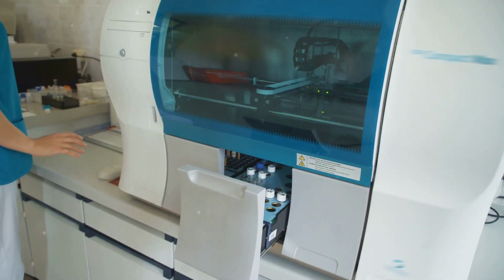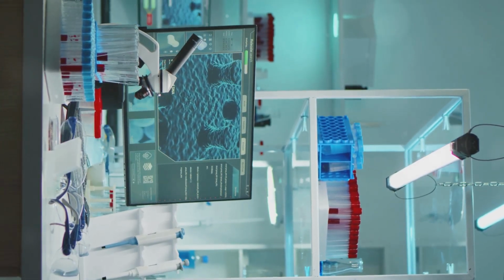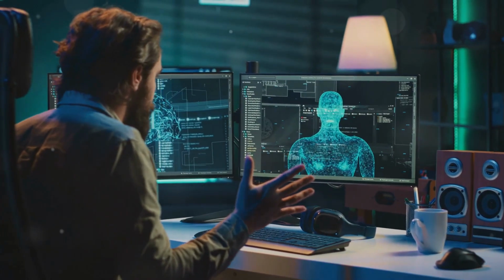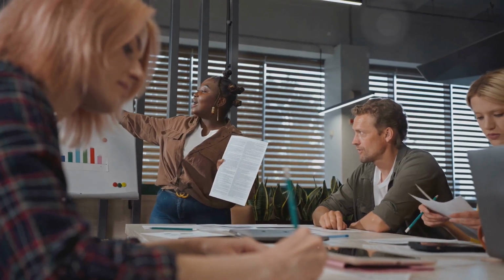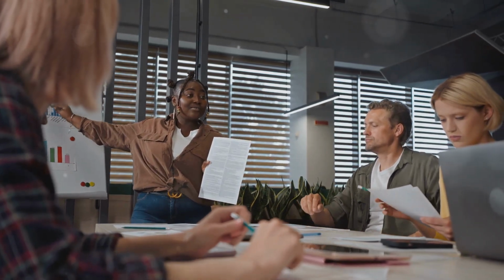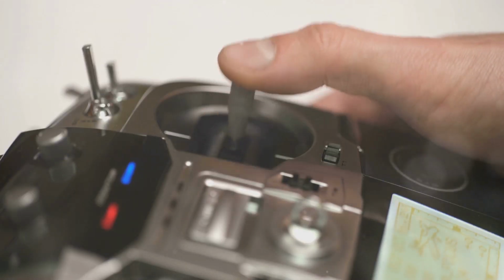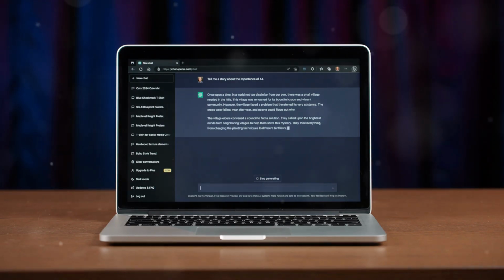Mastering EDC Systems for Research: A Comprehensive Guide | Optimize Your Data Management Workflow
Welcome to our Comprehensive Guide to Mastering EDC Systems for Research! In this video, we’ll break down everything you need to know about using Electronic Data Capture (EDC) systems to optimize your research data management. EDC systems are essential tools in clinical trials, academic research, and clinical studies, allowing you to streamline data collection, enhance accuracy, and ensure compliance with regulatory standards. Whether you're a beginner or an experienced researcher, this guide will cover the key features, setup processes, and best practices for effectively using EDC platforms in your research projects.

🔑 What you will learn:

What Electronic Data Capture (EDC) systems are and how they work
Key features and components of an EDC system
Step-by-step guide to setting up and configuring an EDC platform
Best practices for managing data integrity, validation, and security
How EDC systems improve compliance with FDA, GxP, and ICH standards
Troubleshooting tips and common challenges with EDC systems
👩‍🔬 Who should watch:

Clinical Research Associates (CRAs), Data Managers, and Coordinators
Clinical Trial Investigators and Study Managers
Researchers in academic or clinical settings
Project Managers overseeing clinical studies
Anyone interested in learning about EDC systems for data management

High-quality content tailored for all learning levels
Regularly updated courses with the latest industry trends
Engaging and easy-to-follow instructional videos
Access to a supportive community of fellow learners